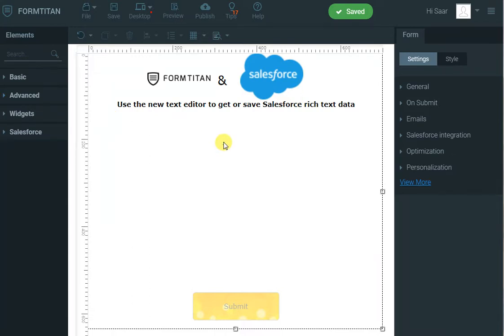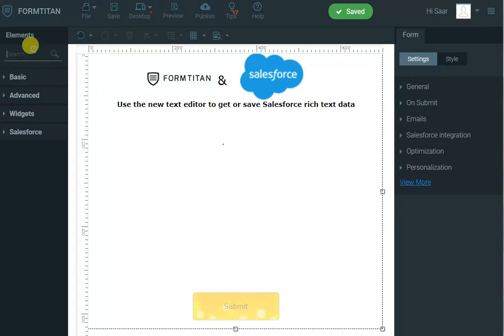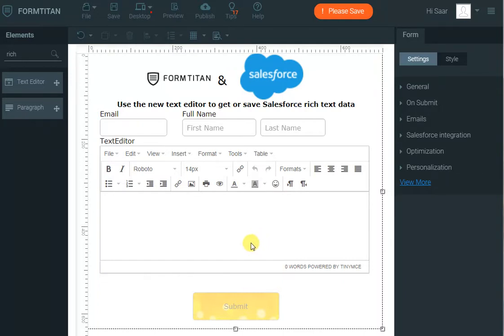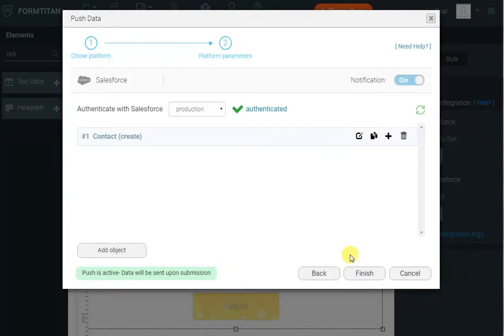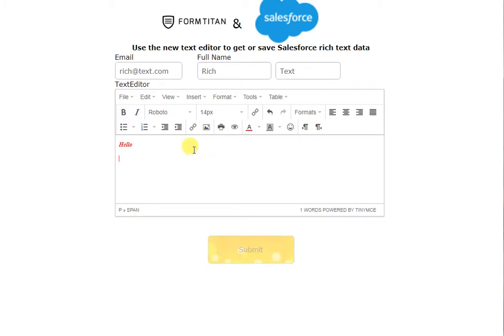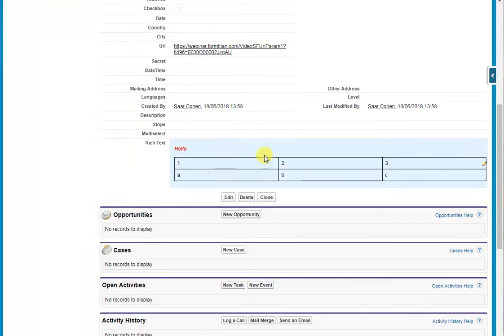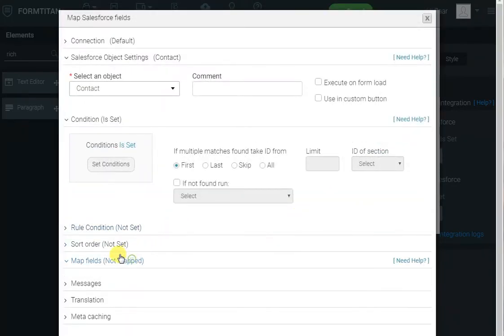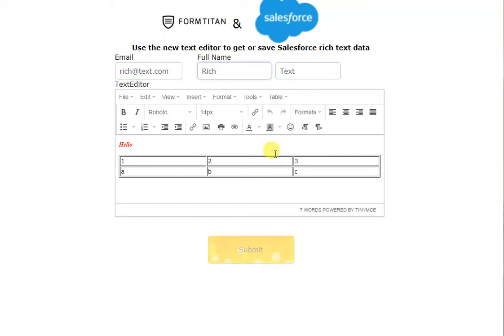Use the new text editor on a digital form to add rich text data to a Salesforce contact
In this demo we will show you how to use the new text editor to allow you to add rich text (HTML) to a Salesforce contact.